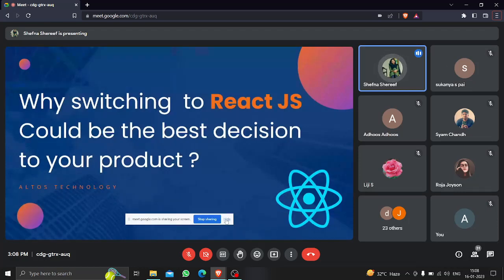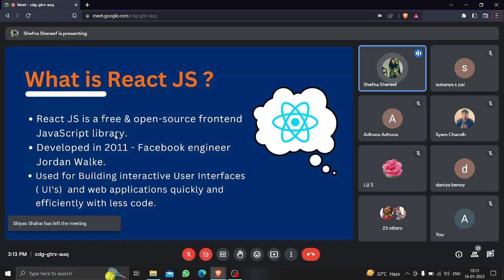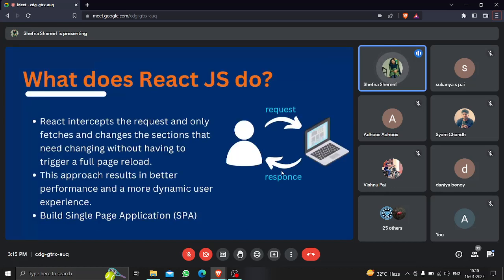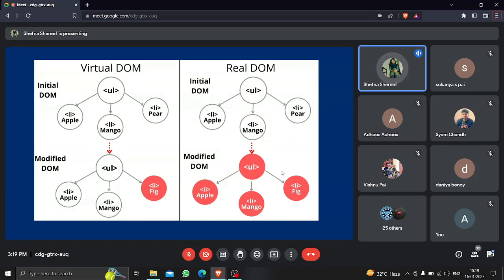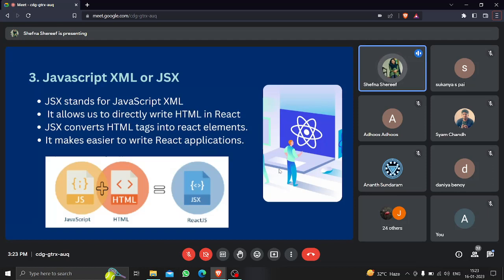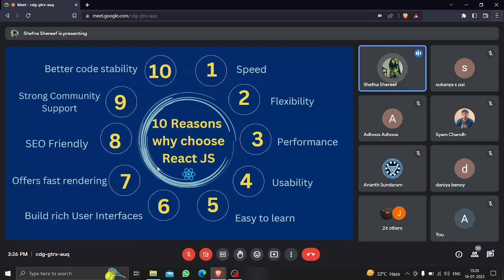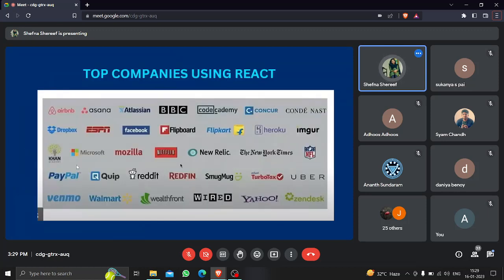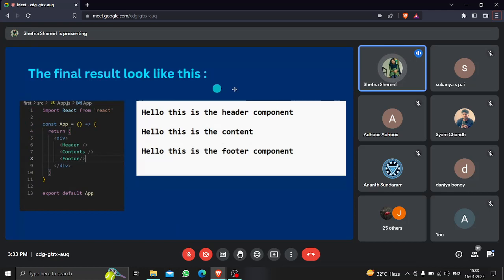Why Switching to REACT JS Could be the Best Decision for your Product | Webinar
Today we're taking a look at the importance of switching to REACT JS and why it could be the best decision for your Product.

Take the right journey for your product.
Feel free to visit & switch to REACT JS with the help of the leading Web and Software development company in Kochi, Kerala.